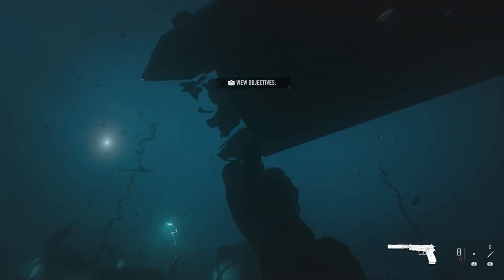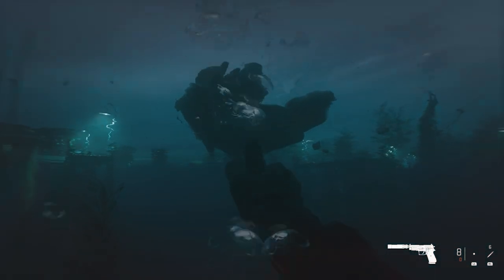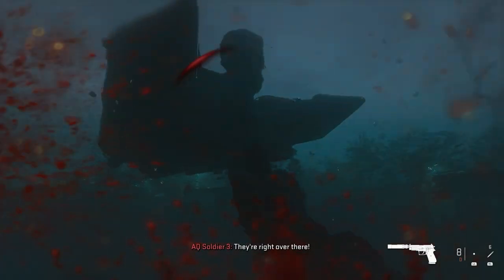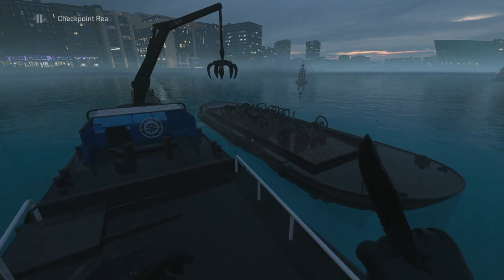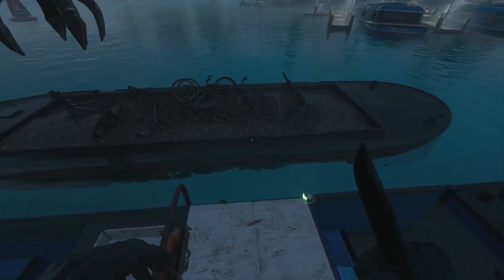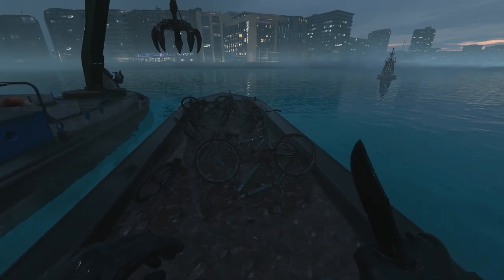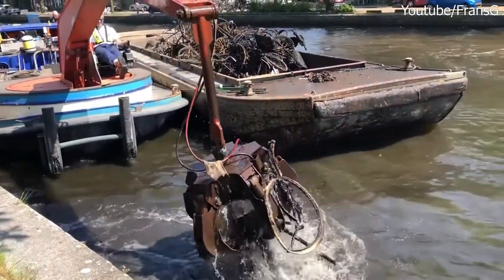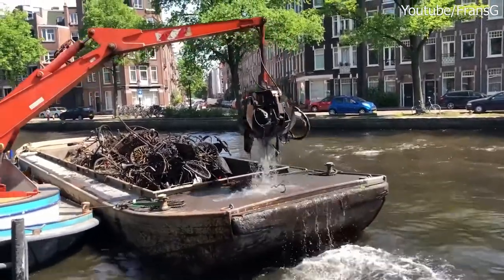What Happens when you Shoot this Chicken?